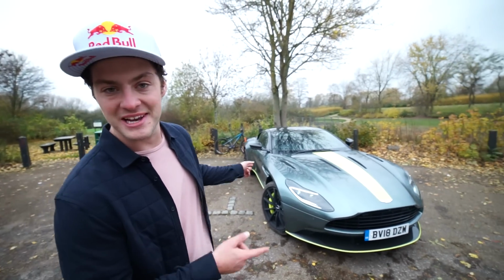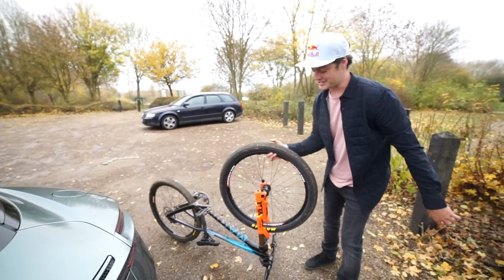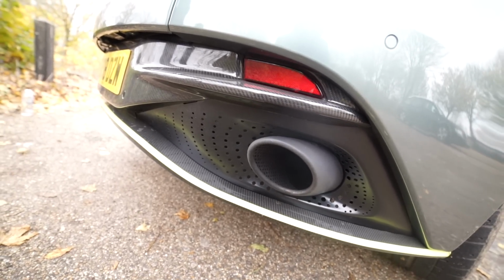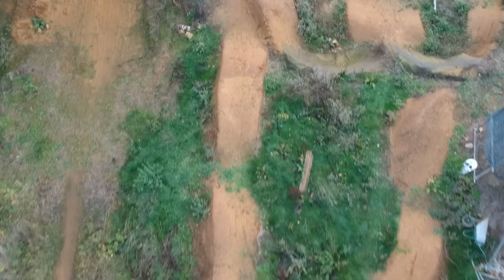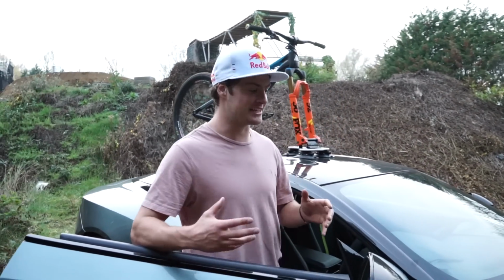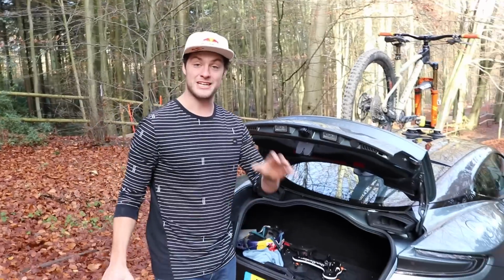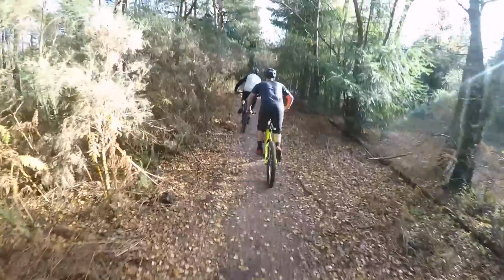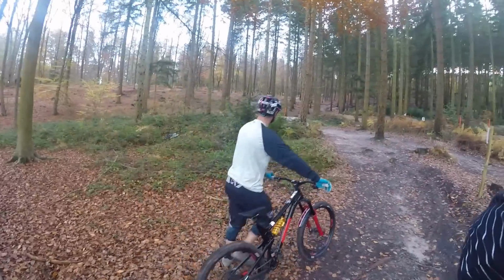Riding MTB With An Aston Martin DB11 AMR!!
This was crazy! I had the chance to drive an Aston Martin AMR for a whole week, and go MTB riding at Rogate bike park on my enduro hardtail, as well as using my dirt jump bike on the roof at my slopestyle compound. The car is absolutely insane and sounds crazy too with huge revs, accelerations and pops and bangs. What an unreal experience.